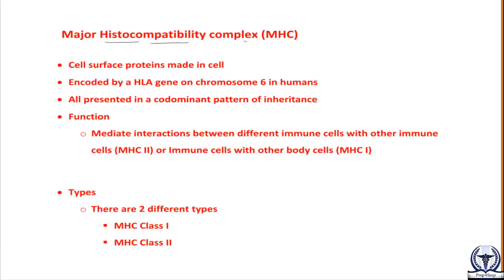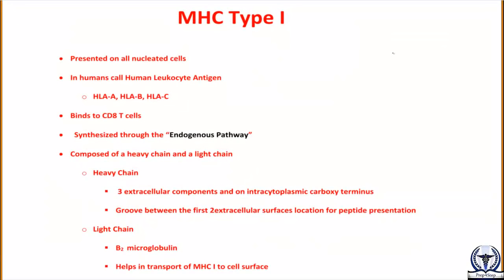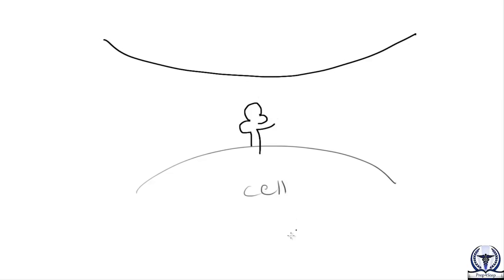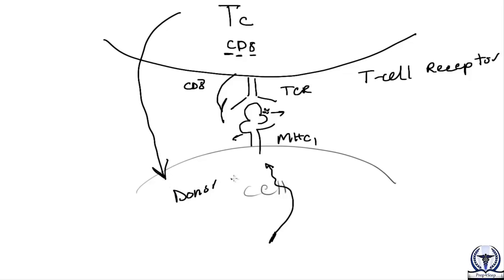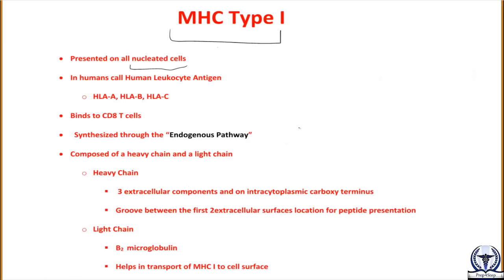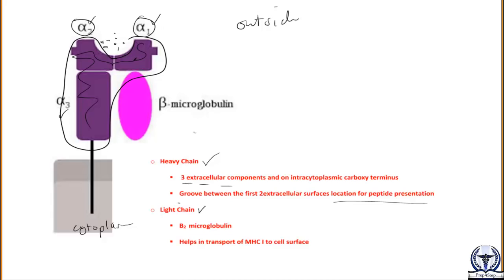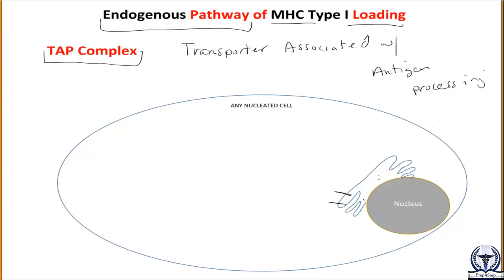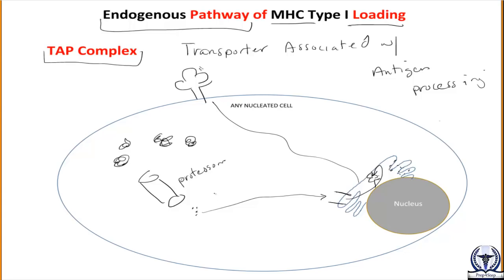Major Histocompatibility Complex MHC Part 1